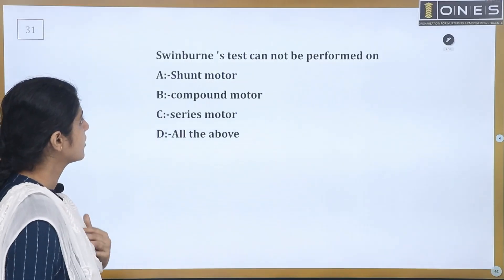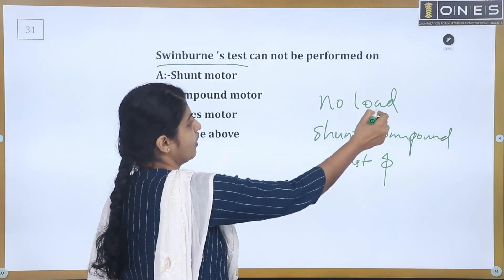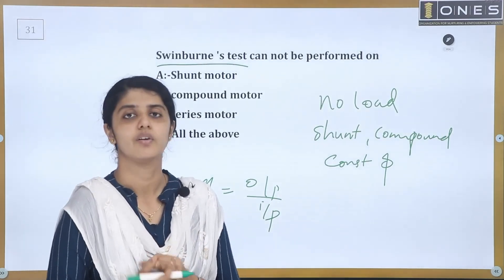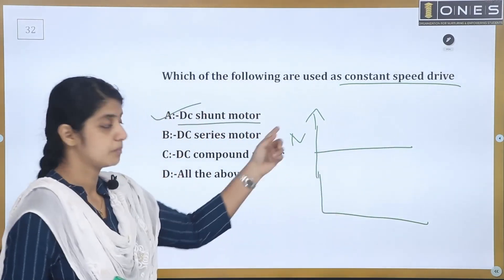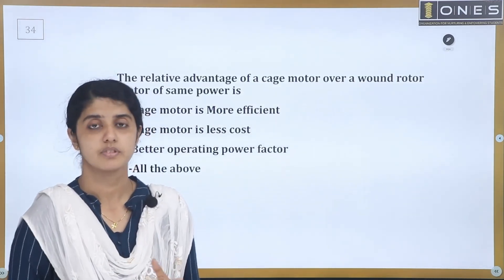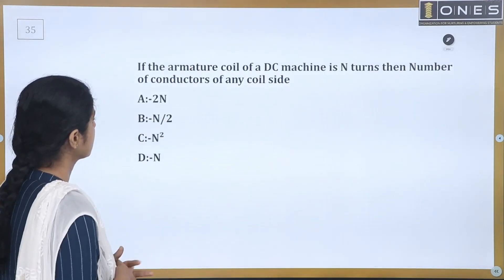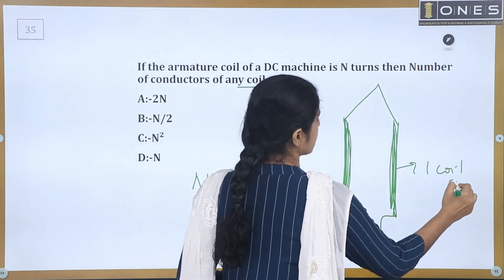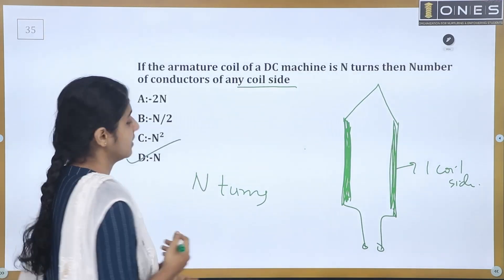Kerala PSC | Electrical Mega Revision Series | Part 59 | ONES